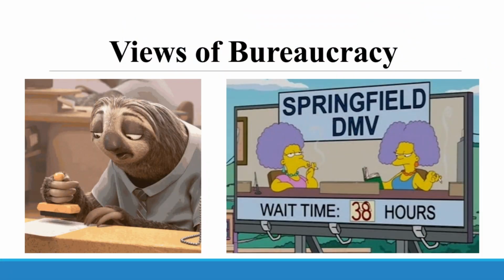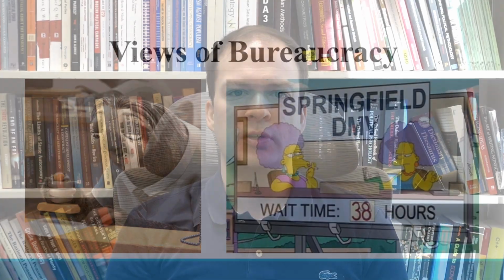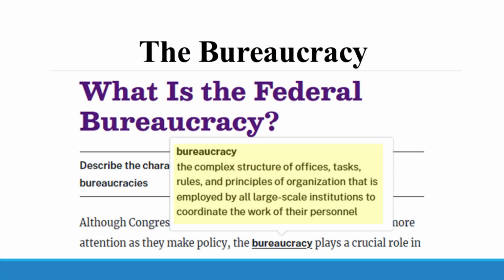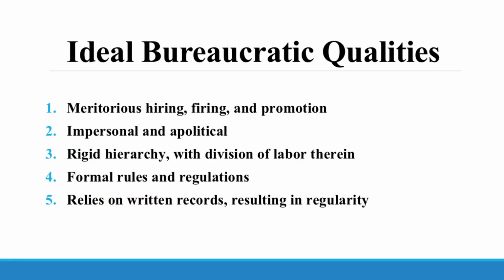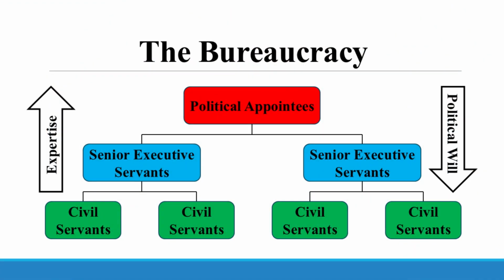Unit 6 Video Lecture